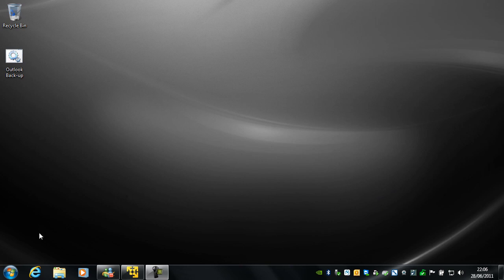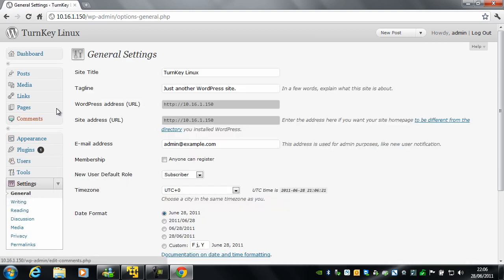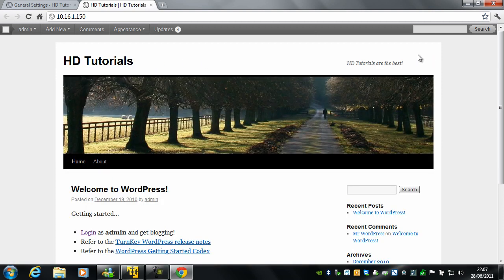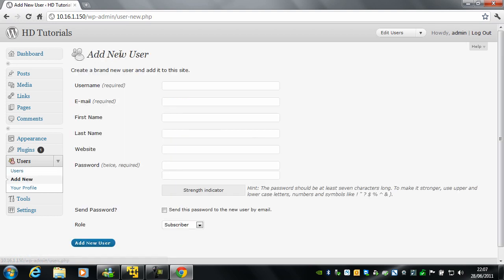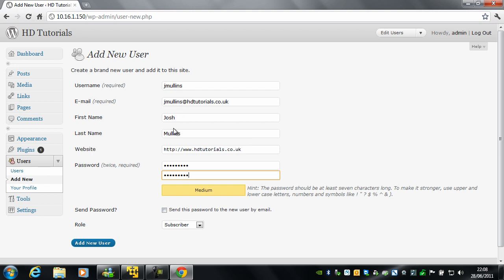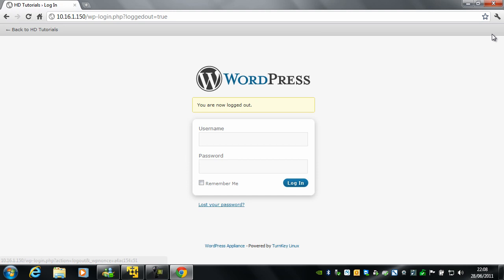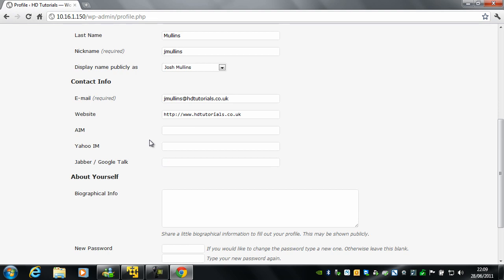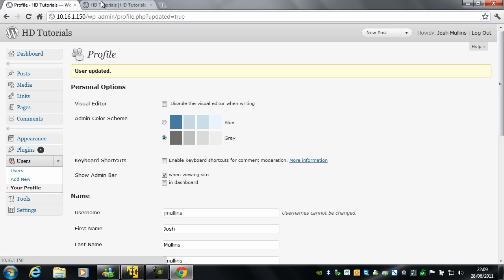Configuring Wordpress - Part 2 - Windows 7 Ultimate SP1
This tutorial will show you how to give your WordPress site it's own title and tagline. Next we will look at theme's.